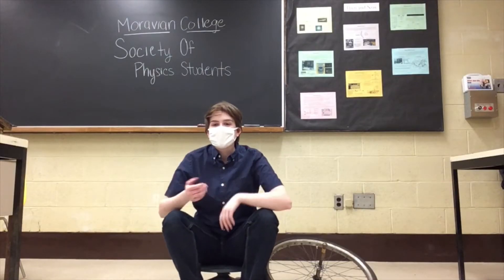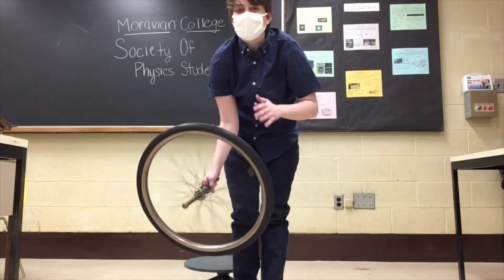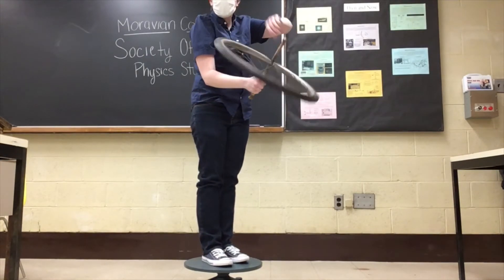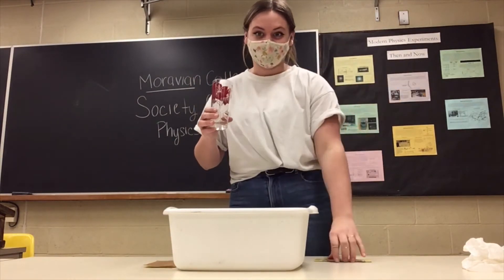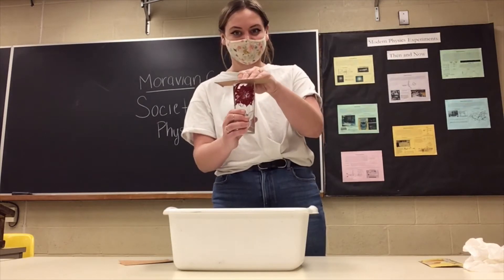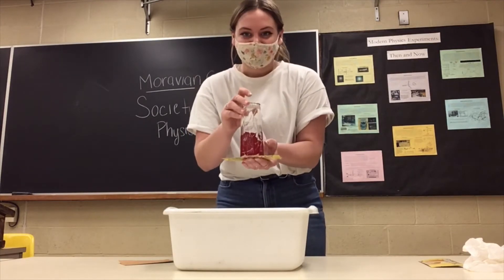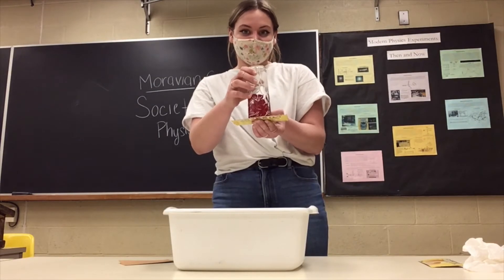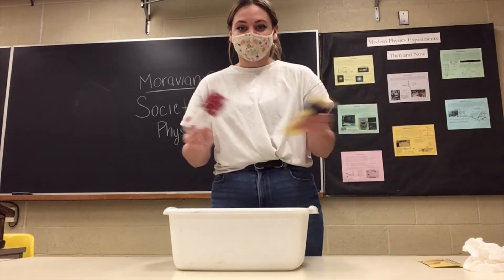5 INCREDIBLE PHYSICS EXPERIMENTS BY MORAVIAN STUDENTS | Moravian College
Physics for kids—and you, too! Every year, Moravian College’s Society of Physics Students (SPS) gives simple physics demonstrations to elementary school students in the Lehigh Valley. This year, under pandemic restrictions, SPS videotaped their demos and sent them to William Penn Elementary School in Bethlehem and Sheridan Elementary School in Allentown.